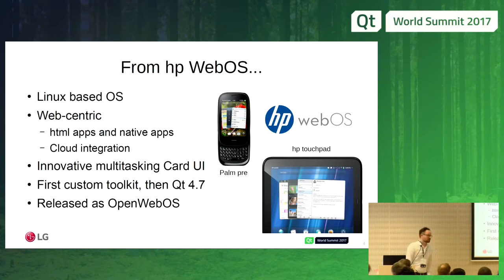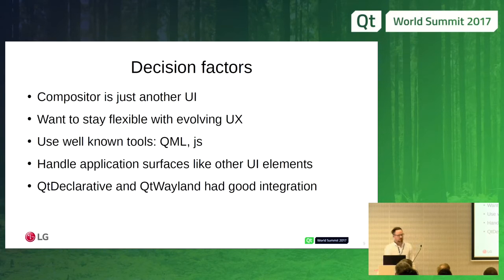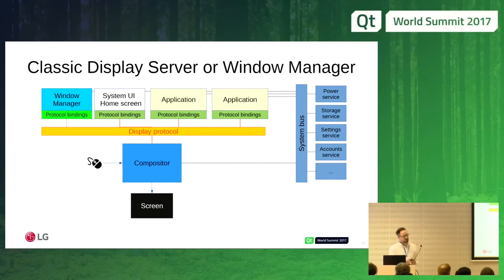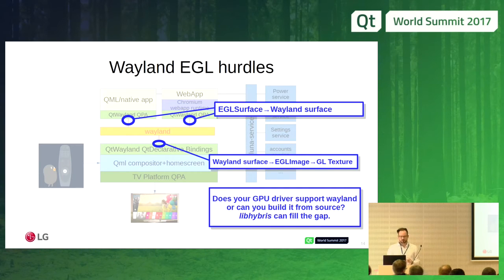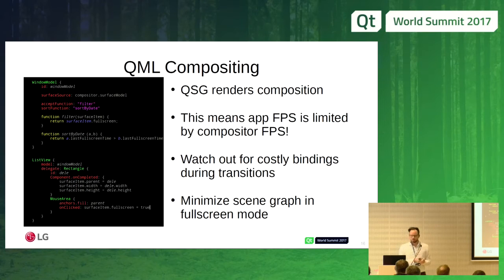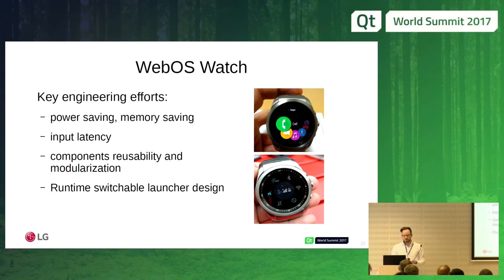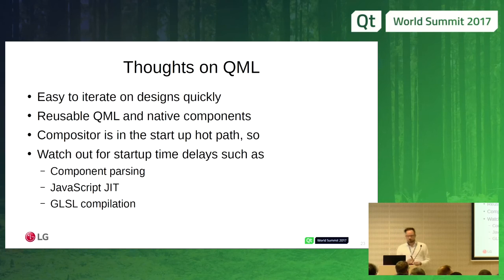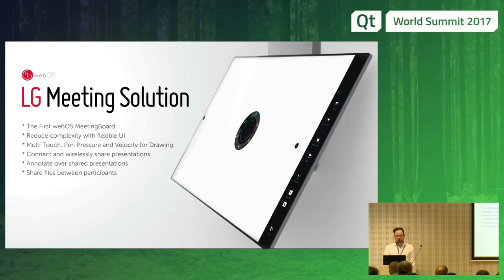QtWS17 Intro to the WebOS QtWayland Compositor, Florian Haenel, LG Electronics